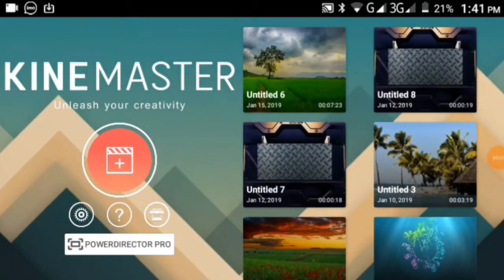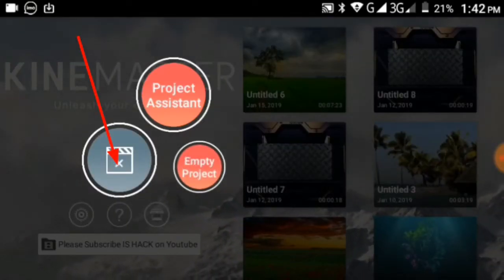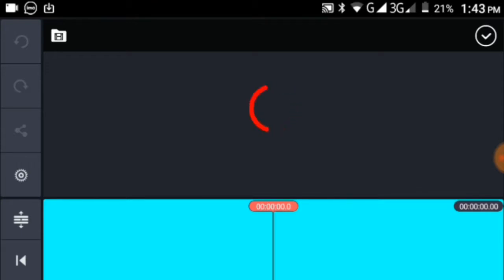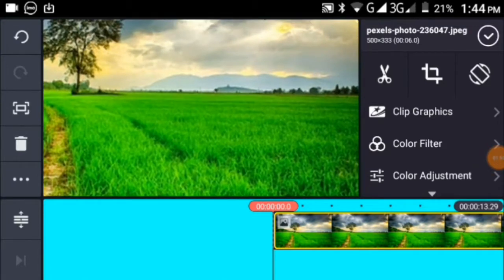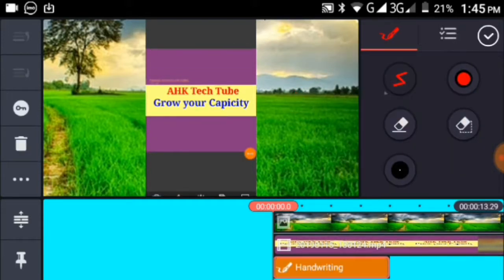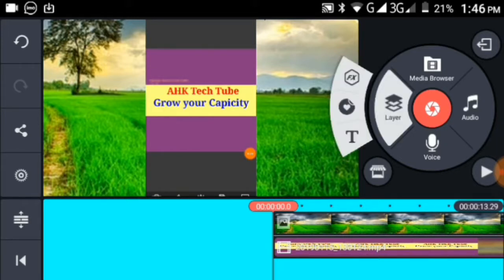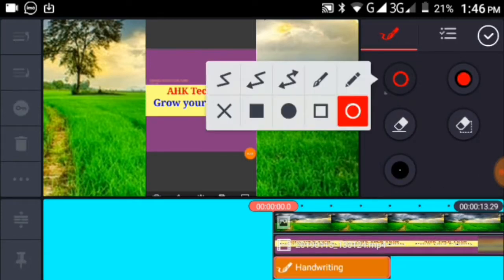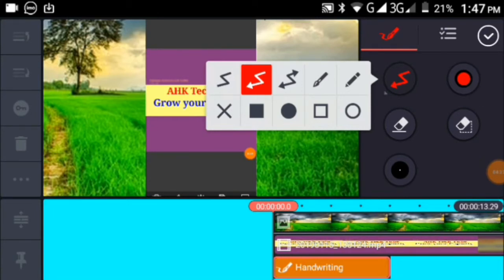how to make arrow on video. kinemaster video edit bangla tutorial in mobile।।AHK Tech Tube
how to make arrow on video.full tutorial kinemaster video edit bangla tutorial in mobile from AHK Tech Tube channel